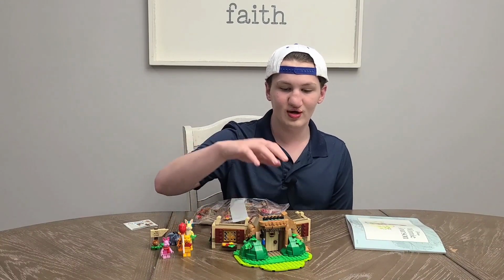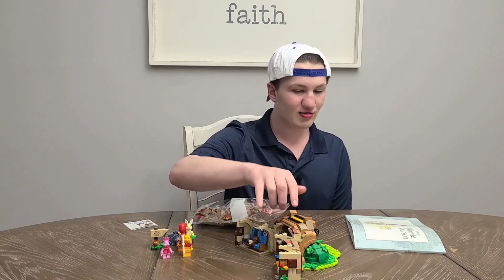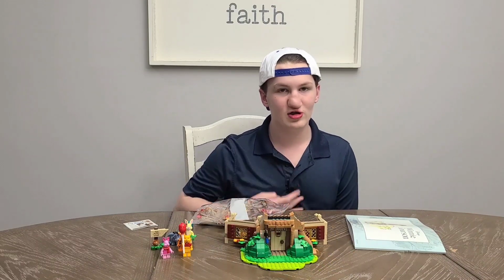Building a LEGO Winnie the Pooh House Day 5 || Build Your Own Cartoon with LEGO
Title: Building a LEGO Winnie the Pooh House || Build Your Own Cartoon with LEGO

Description:

Welcome to our latest LEGO masterpiece adventure! In this episode, we're diving into the whimsical world of Winnie the Pooh as we embark on the ultimate LEGO building journey. Join us as we recreate the iconic charm of Pooh's residence, from the Hundred Acre Wood, brick by brick!

Assembling every intricate detail, from Pooh's humble abode to the quaint furnishings inside, this build promises to ignite your creativity and nostalgia simultaneously. Get ready to unlock your inner child and relive the magic of A.A. Milne's beloved characters in stunning LEGO form.

Whether you're a seasoned LEGO enthusiast or a newcomer to the world of building blocks, this video offers something for everyone. Follow along step-by-step as we demonstrate how to bring Pooh's enchanting world to life with colorful LEGO bricks and boundless imagination.

Join us as we explore the intricate details of Pooh's home, from the iconic honey pots to the rustic furnishings that capture the essence of this timeless tale. With each snap and click, you'll witness the transformation of simple plastic bricks into a whimsical retreat fit for the Silly Old Bear himself.

Whether you're a fan of Winnie the Pooh, LEGO building, or simply enjoy a good creative challenge, this video is sure to spark your imagination and inspire you to embark on your own LEGO adventures. So grab your bricks, unleash your creativity, and let's build something magical together!